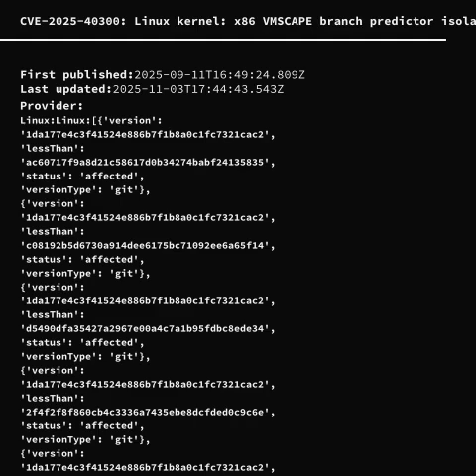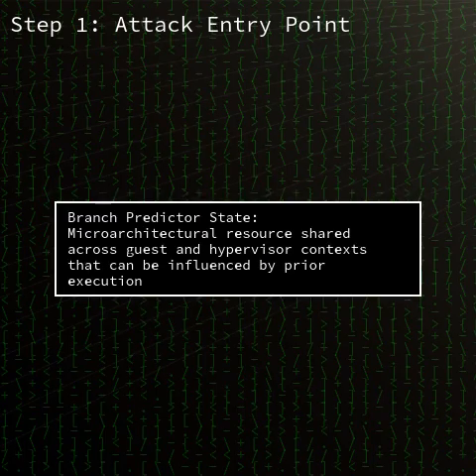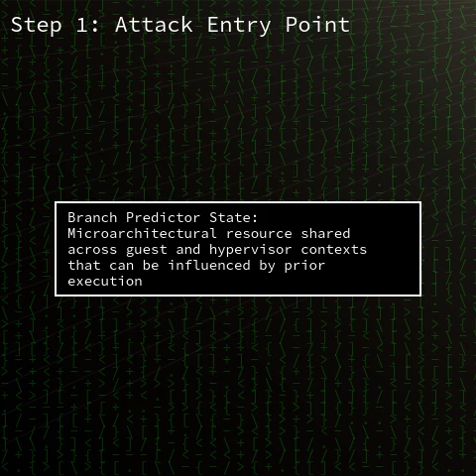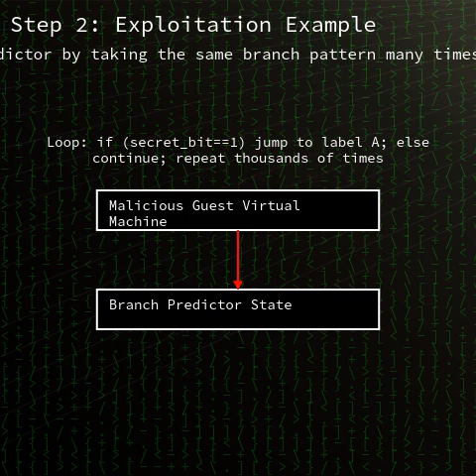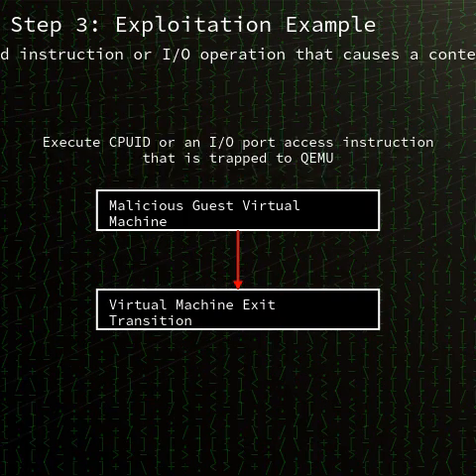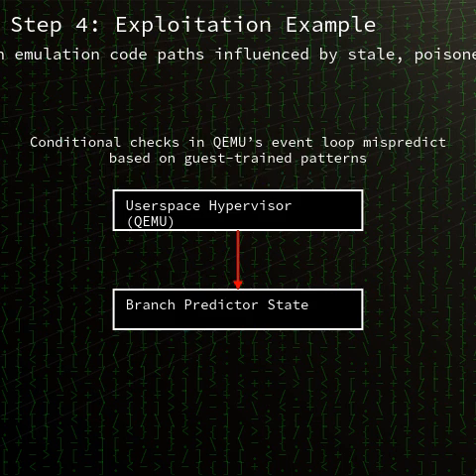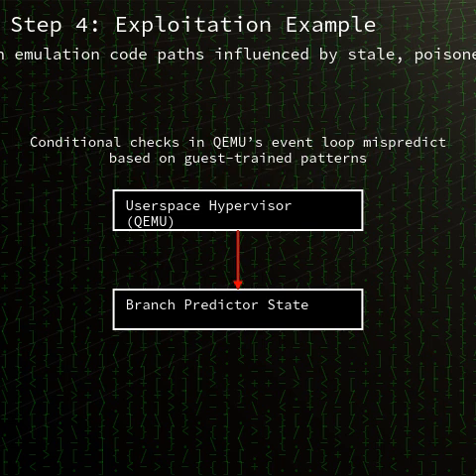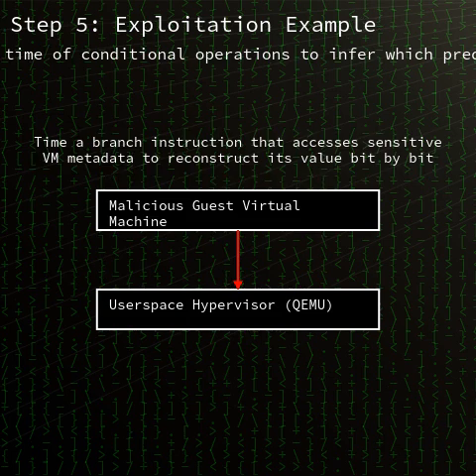Linux kernel: x86 VMSCAPE branch predictor isolation flaw (CVE-2025-40300)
A short video explaining the security vulnerability x86 VMSCAPE branch predictor isolation flaw and the associated CVE CVE-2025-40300.

00:00 CVE